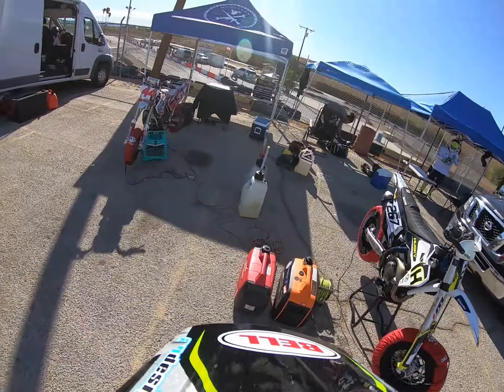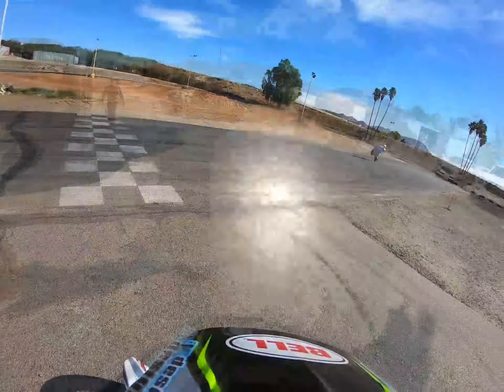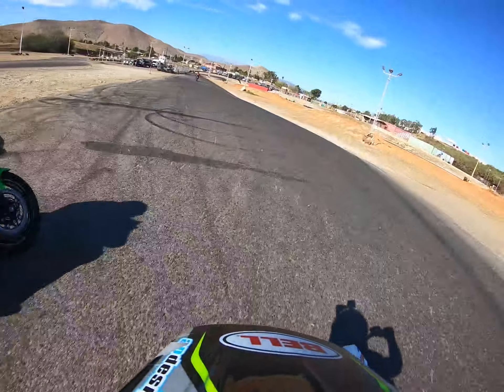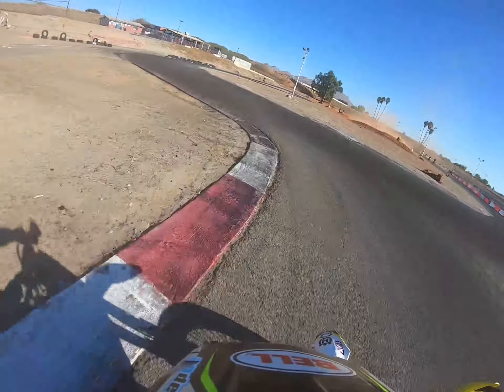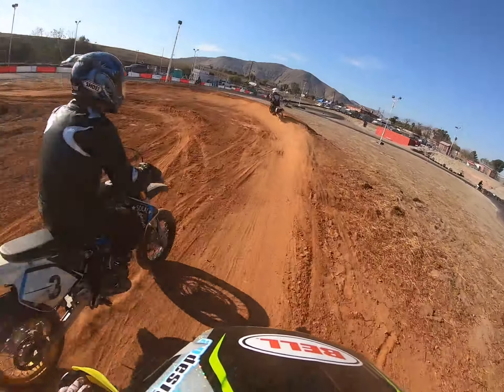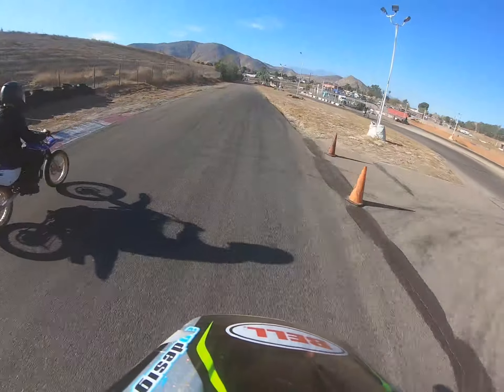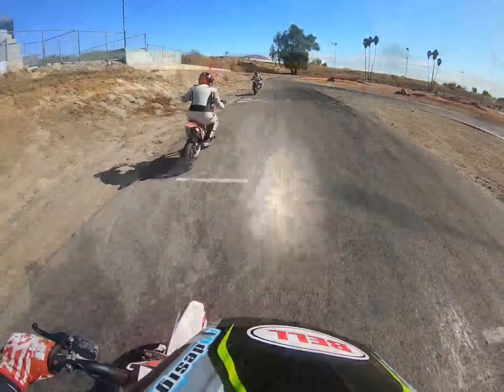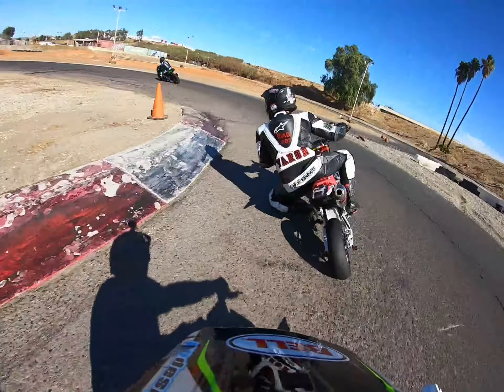First Ride Husqvarna FS450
First time ripping a FS450 around the track thanks to LIVE 100% had so much fun on the bike I'm buying one for myself!